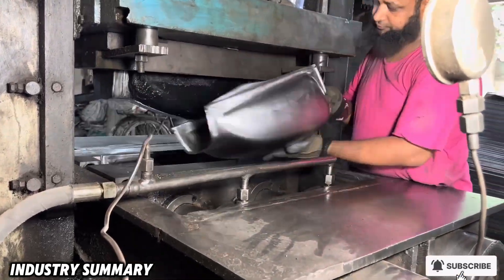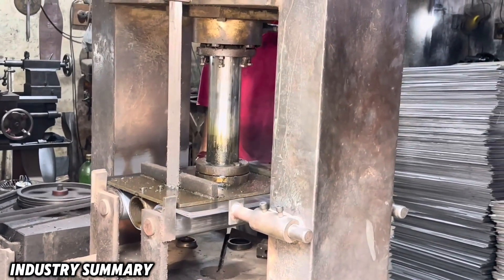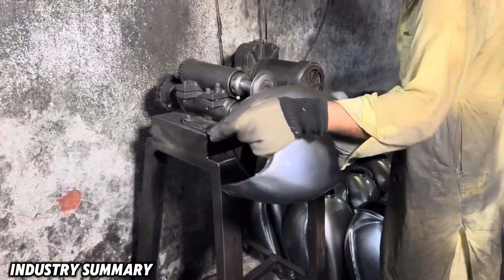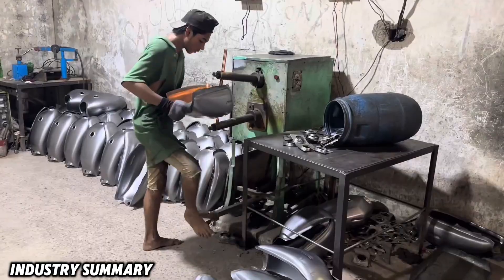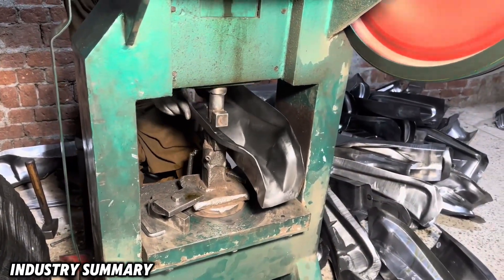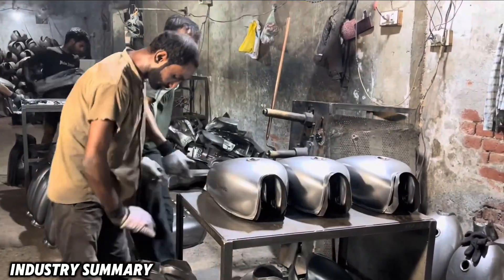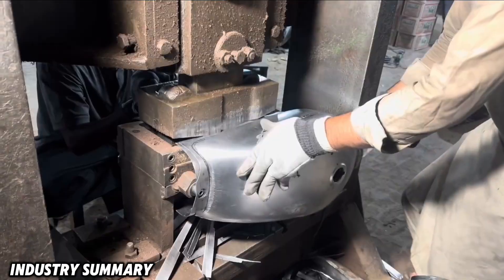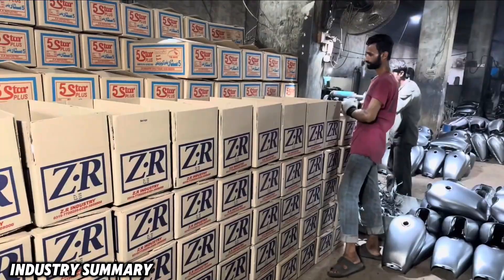Motorcycle Fuel Tank Manufacturing Process | Smart Industrial Skills (Short & Informative)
📌 In this video, we explore the complete manufacturing process of motorcycle fuel tanks — from raw metal sheets to the final polished product. Through precise handcrafting and smart industrial techniques, you’ll see how each tank takes shape with accuracy and skill. This short and informative video summarizes the entire workflow in a clear and efficient way, designed for those who value industrial knowledge and craftsmanship.

✅ If you love short, industrial videos that get straight to the point, and you value your time, this channel is made for you! Here, we take you behind the scenes of real factories and show you how everyday things are made — all in quick, clear, and fascinating videos.
All content is used for educational and informational purposes.